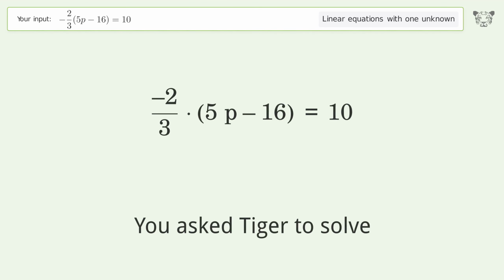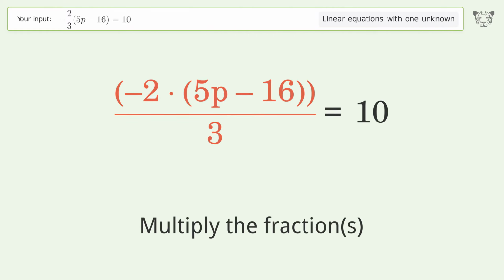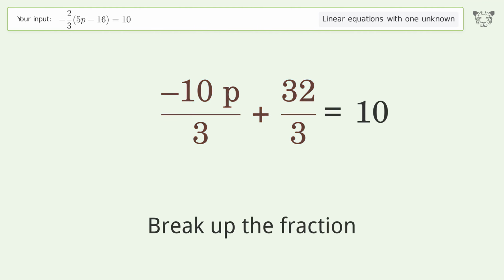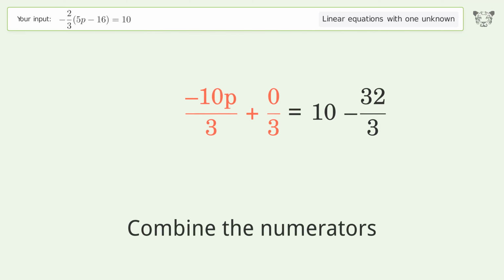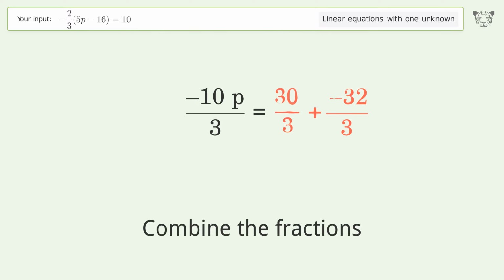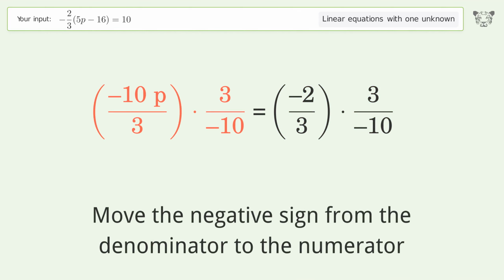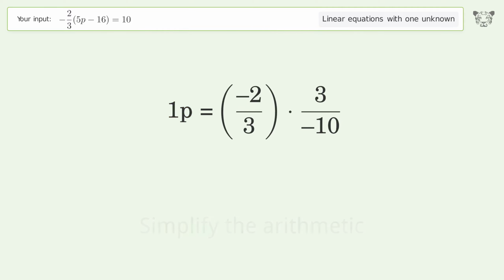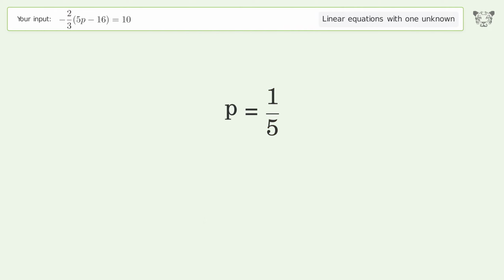Solve -2/3(5p-16)=10: Linear Equation Video Solution | Tiger Algebra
Struggling with -2/3(5p-16)=10? Watch our step-by-step video on Tiger Algebra to master this linear equation effortlessly. Also check out for more tips and tricks for dealing with linear equations with one unknown